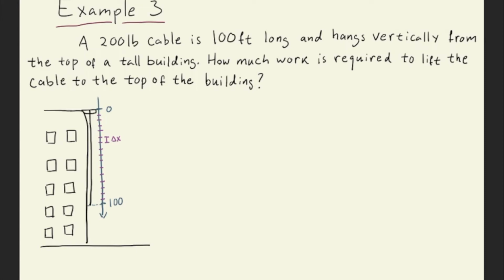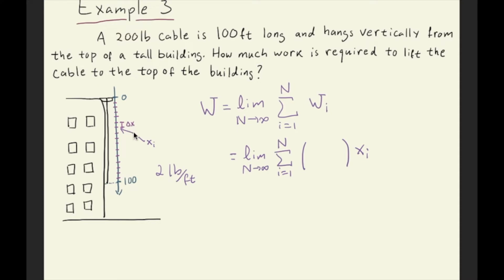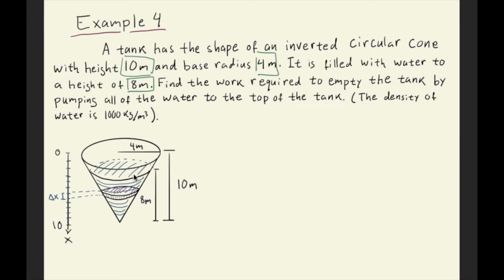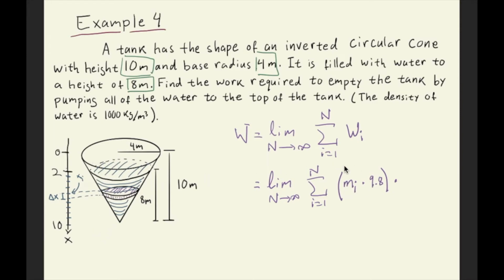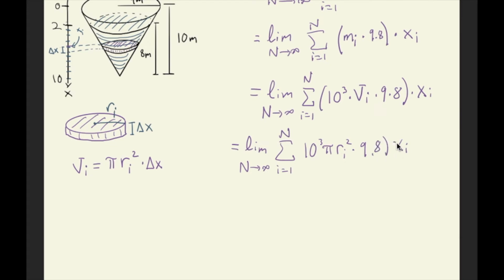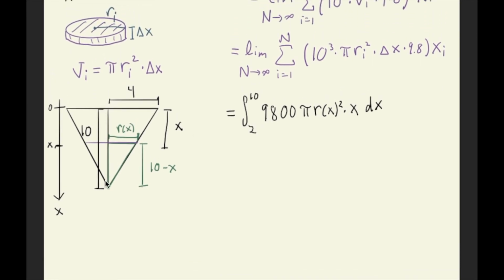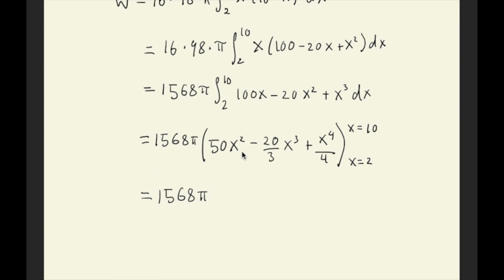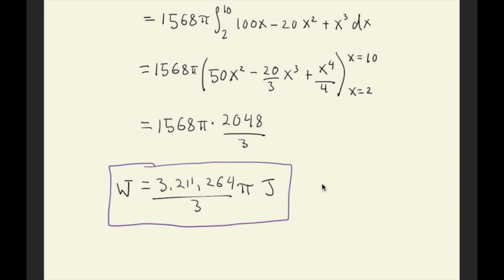Video 9 - Work Part 2 - Math 31-01 Summer 2020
We discuss two more complicated examples where we can compute the work required to perform different processes.